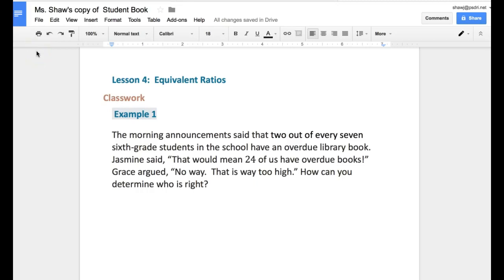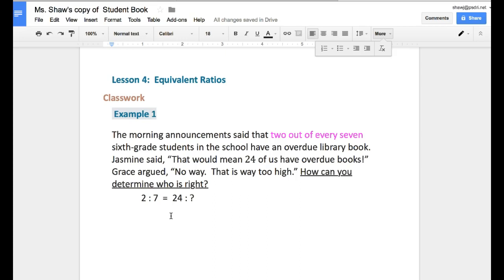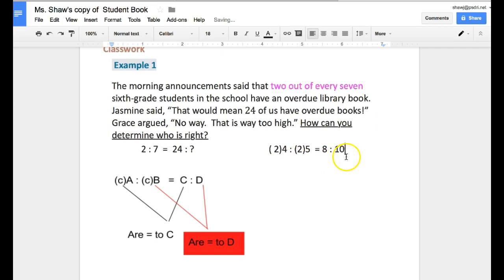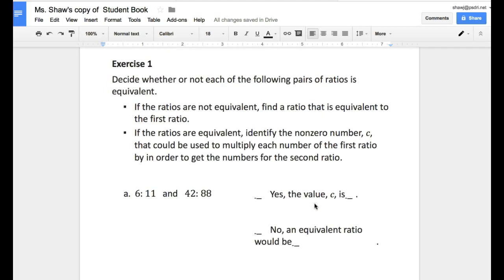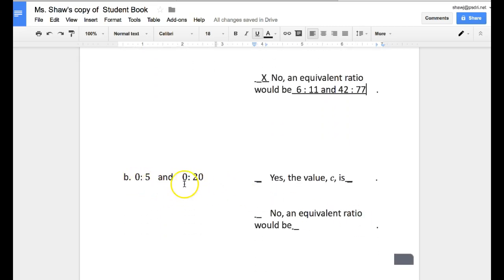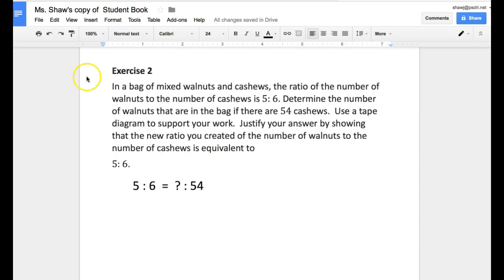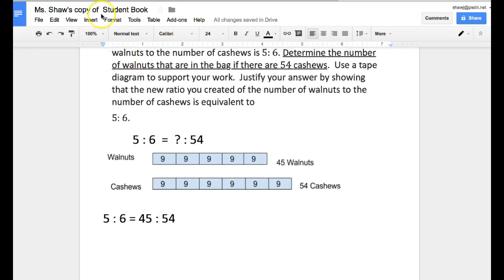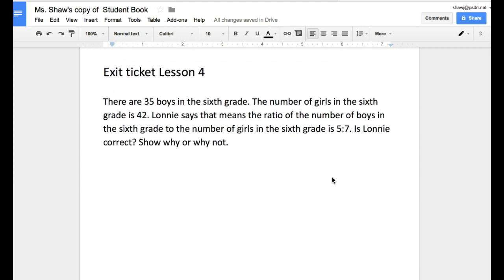Eureka Lesson 4 Equivalent Ratios